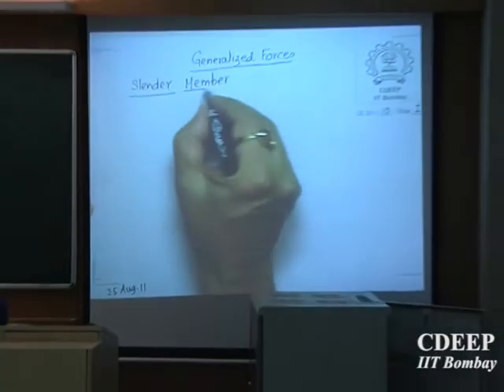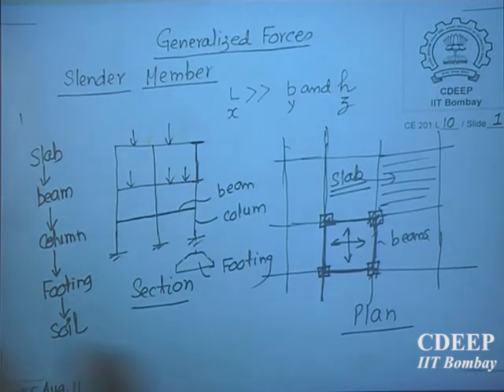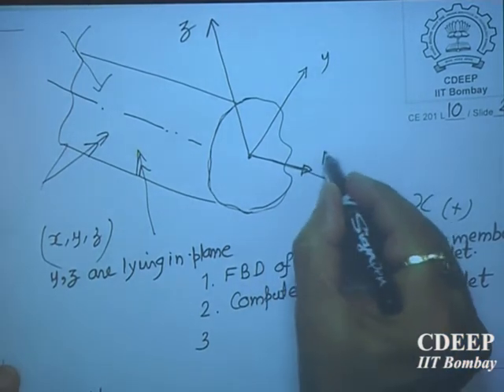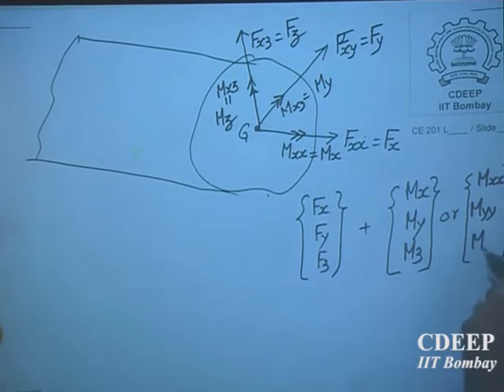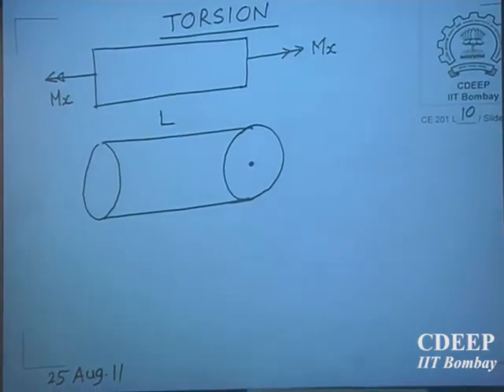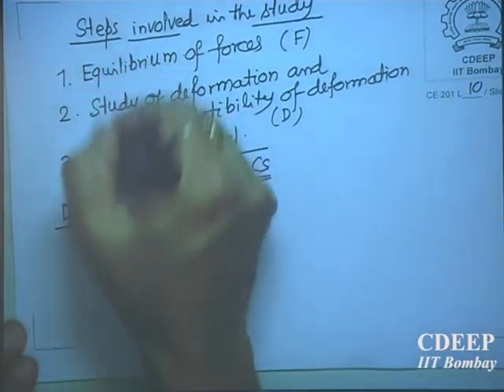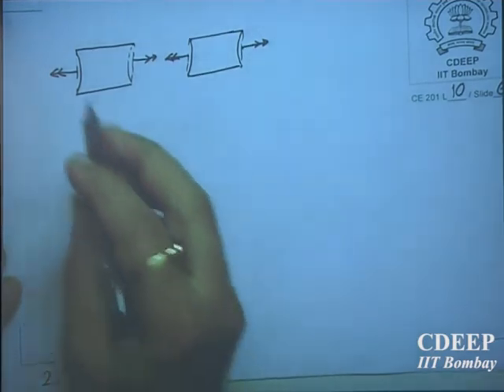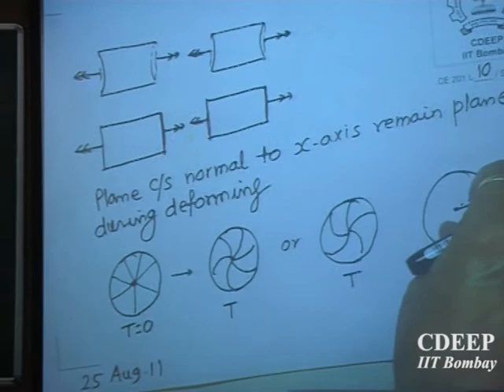CE201- 2011- Solid Mechanics L10